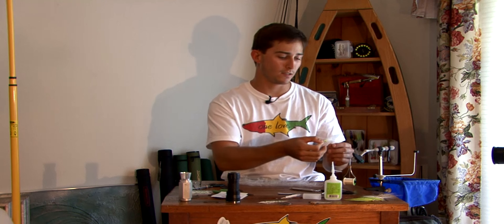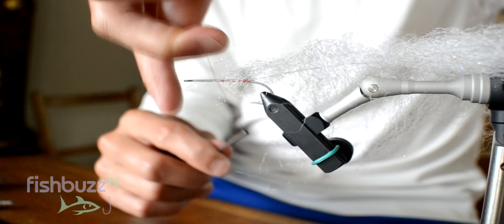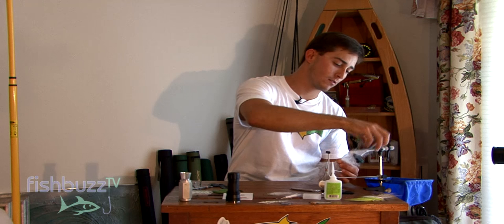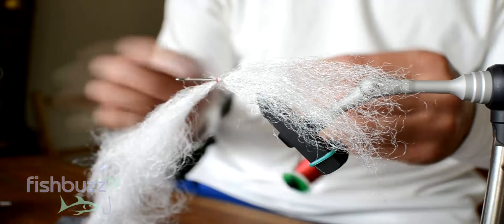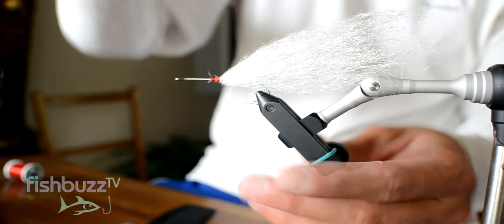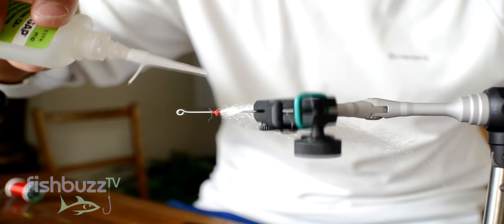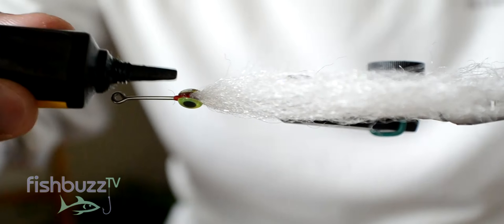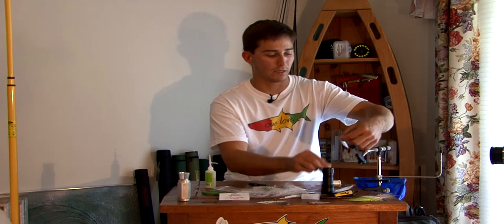Simple EP Fly